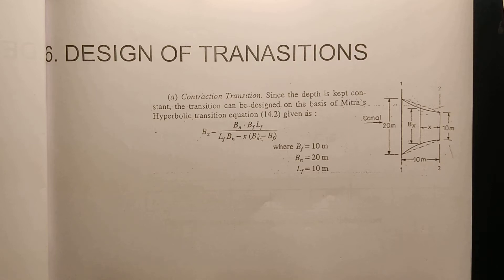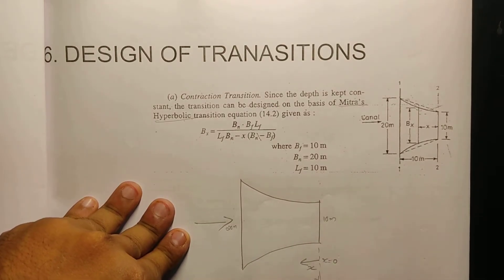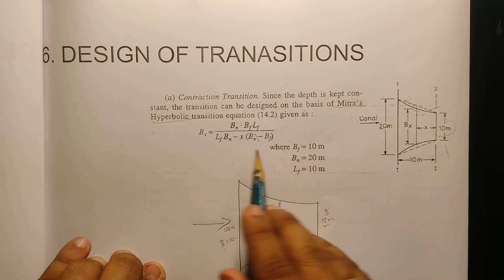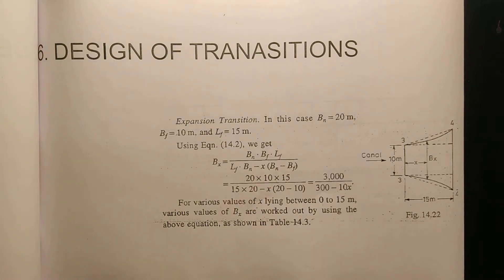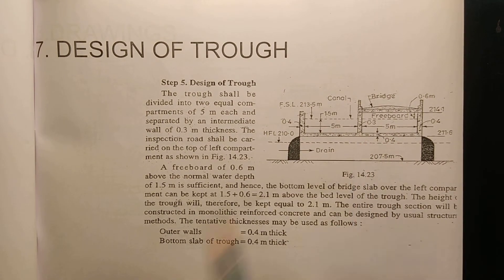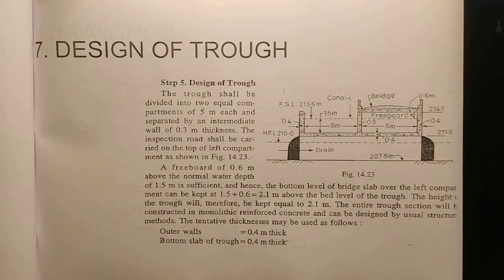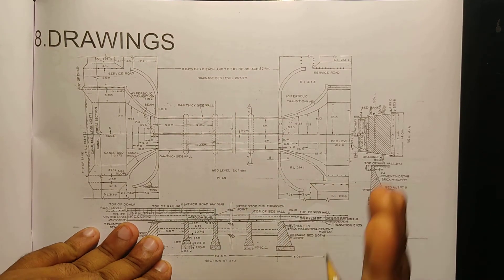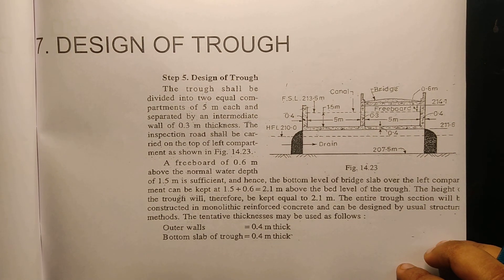DESIGN OF AQUEDUCT PART 4 DHS MODULE 3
design of hydraulic structures,
design of aqueduct,
S6 KTU DHS
module 3